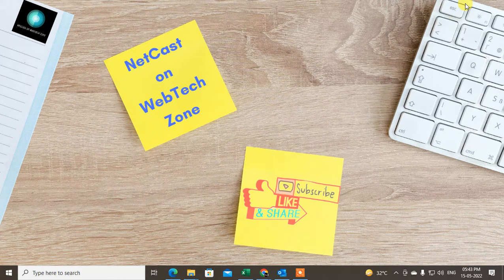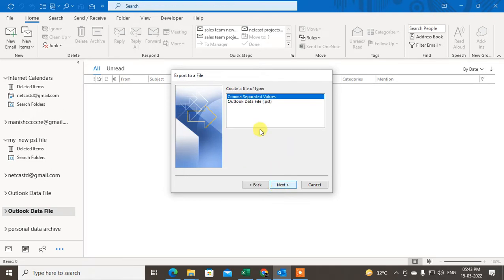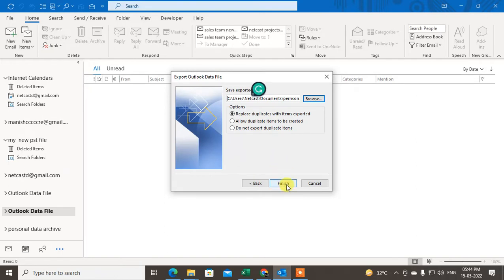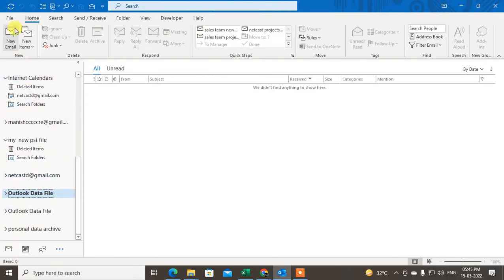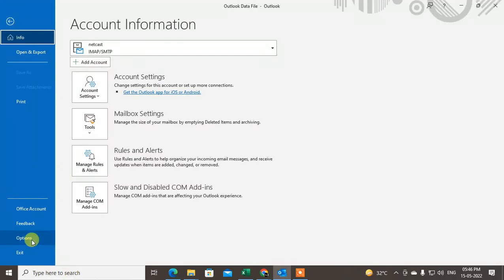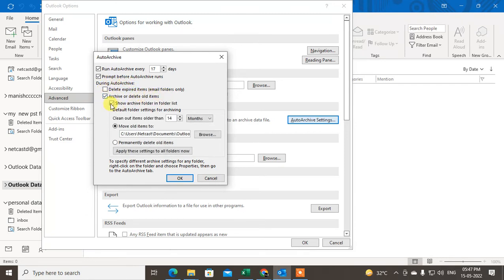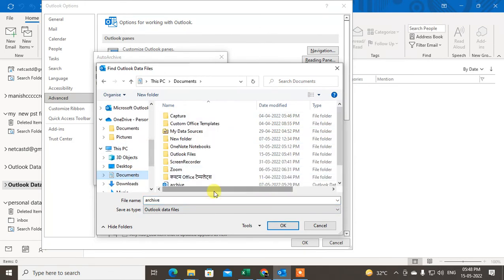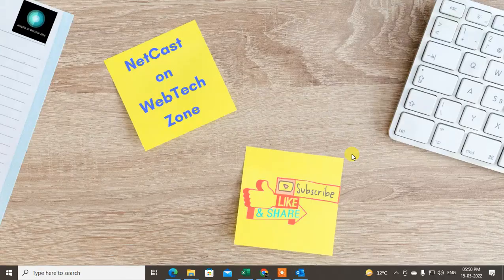How to Save Outlook Emails to Computer | How to Automatically Save Outlook Emails to Computer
In this video tutorial, we will learn How you can Save Outlook Emails to Computer. so there are two methods you can use to save your email to outlook first you can save email as a pdf on your computer and also you can save all your email backup in pst file format in your computer.